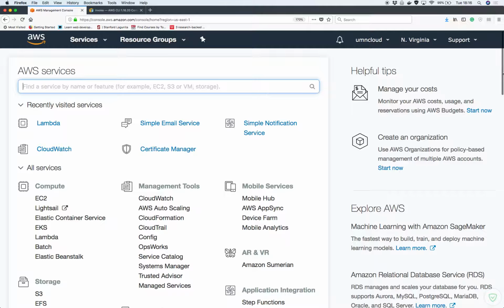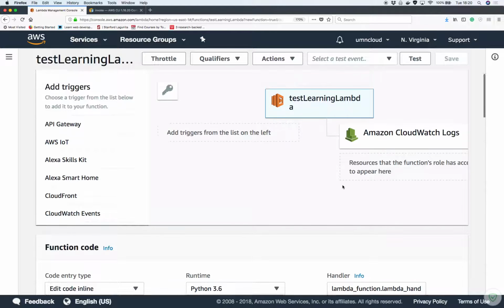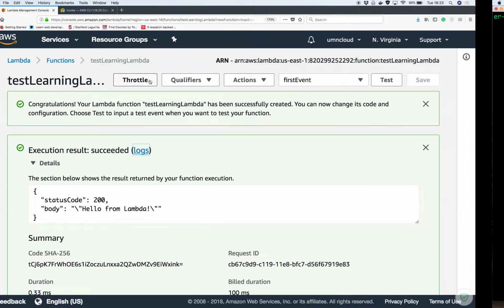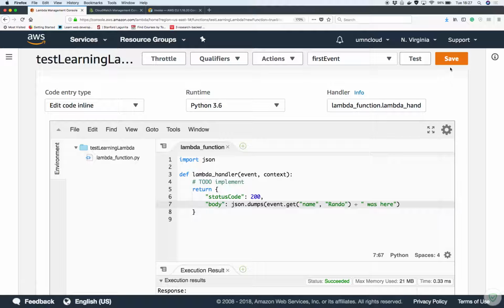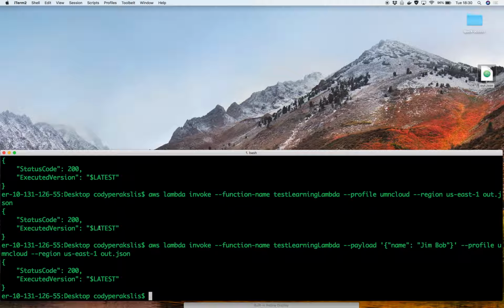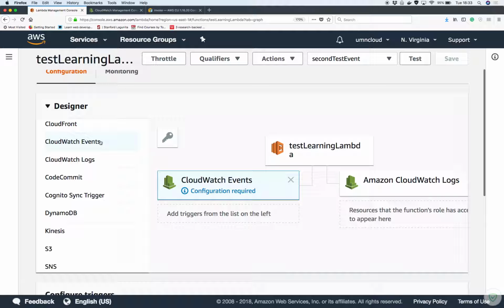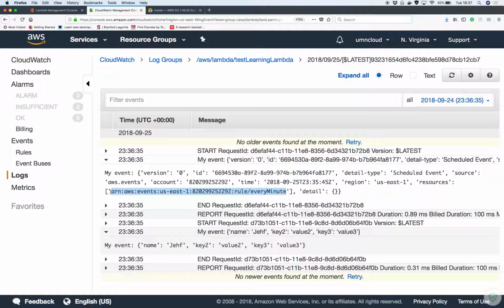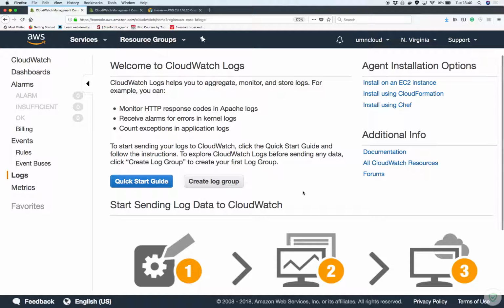Lambda functions through the console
We walk through creating a lambda function in the console and how to troubleshoot it.